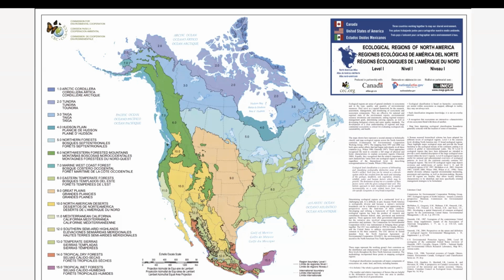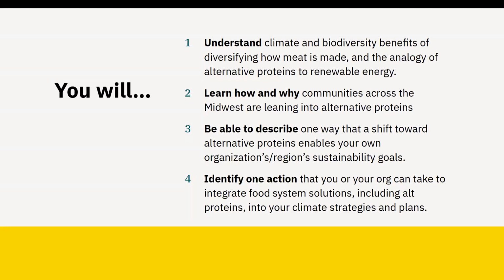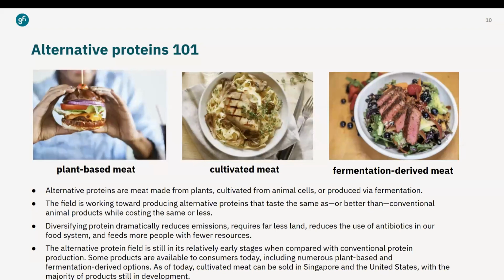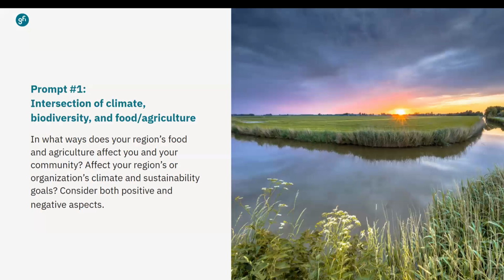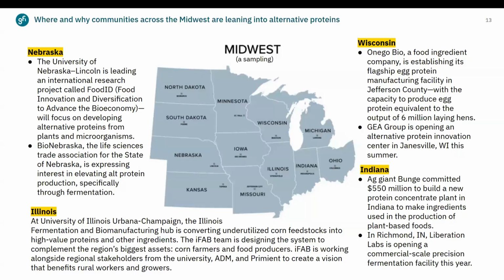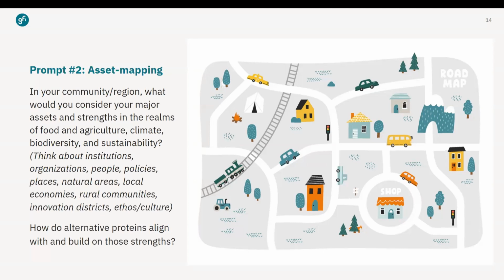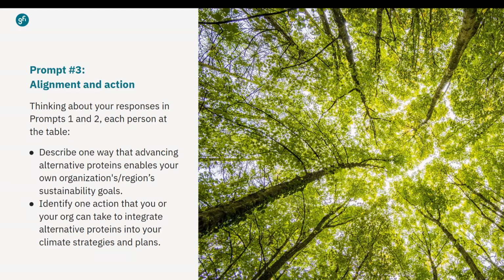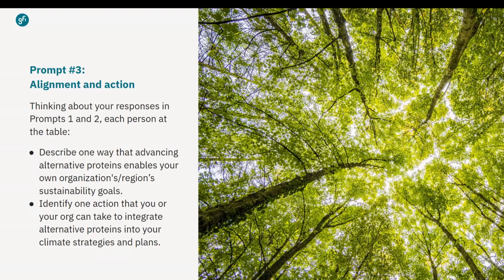2025 MCS WS #15 Diversifying protein production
Sheila Voss, Ryan Blum

Meat, for many, is delicious. Billions of people around the world want to keep eating it. But if we’re to stay within planetary boundaries (e.g., slash emissions, enable biodiversity recovery, reduce risks to public health), business-as-usual production won’t cut it. Today, conventional means of producing meat is the biggest single land-use on the planet and contributing to rapidly depleting water resources. Alternative proteins—meat made from plants, cultivated from animal cells, or produced via fermentation—are agricultural innovations that use far less land and water, reduce emissions, diversify supply chains, and open up new opportunities for farmers. In the Midwest U.S., alternative proteins are taking root, nourished by the region’s global renown for ag innovation and commitment to environmental stewardship. Via a participatory Midwest mapping exercise, this workshop will focus on the people and places throughout America’s Heartland that can help lead and benefit from alternative protein innovation and opportunities. What does workshop success look like? Greater understanding of and enthusiasm for protein produced in ways that slash food/ag emissions, enable healthier lands and waters, and create thriving regional bioeconomies.